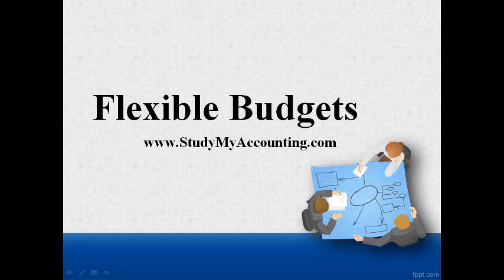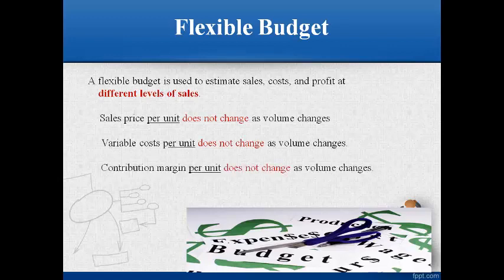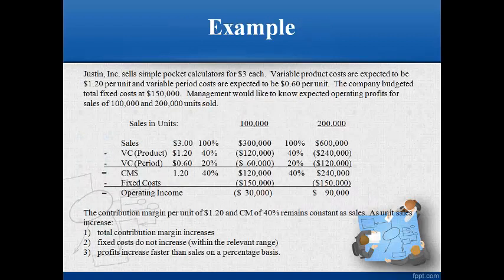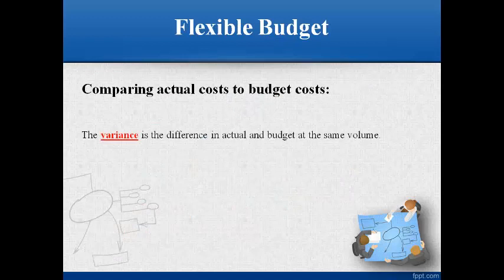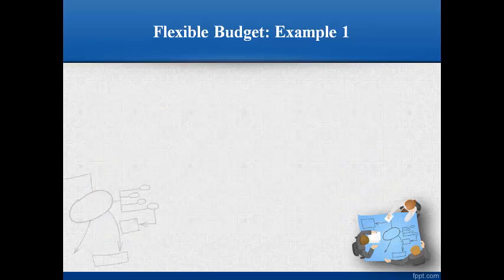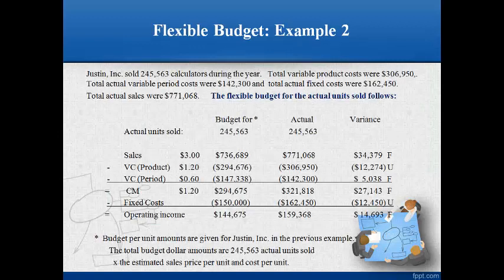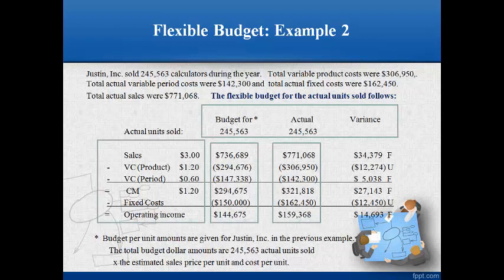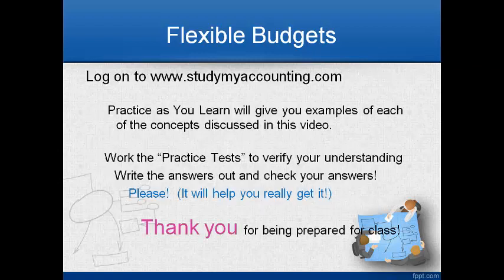MC5: Managerial/Cost Accounting: Flexible Budgets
An overview of flexible budgets as discussed in any managerial or cost accounting course